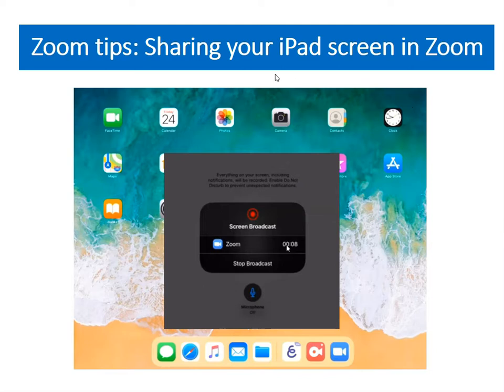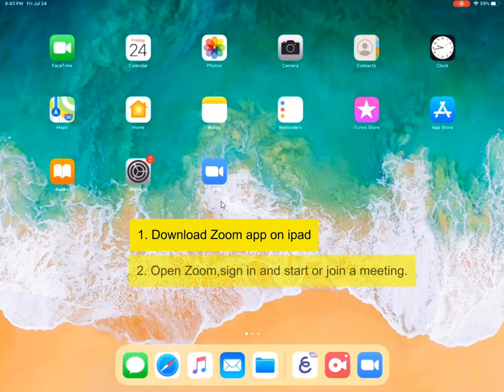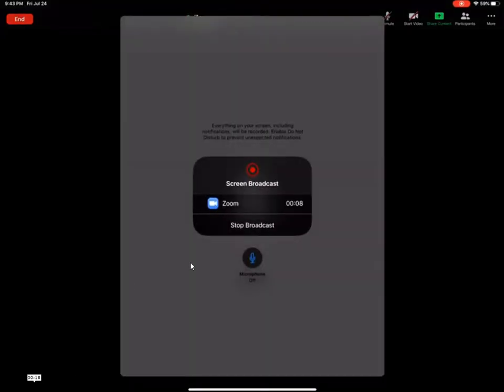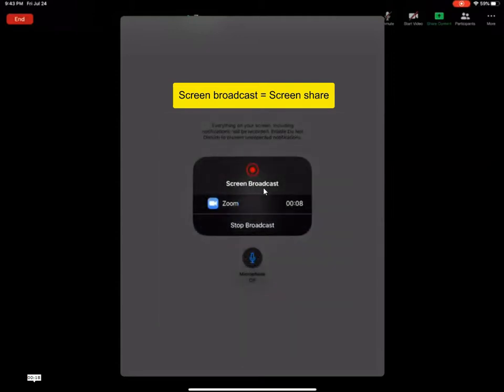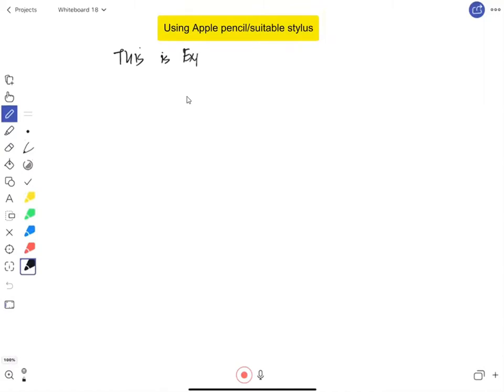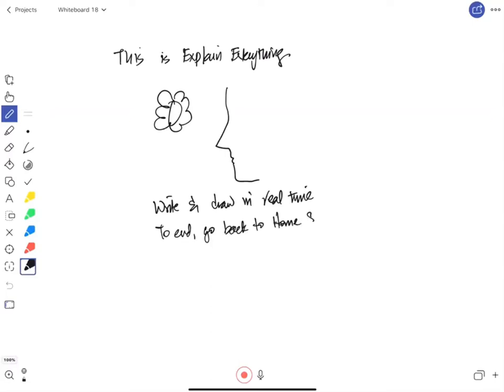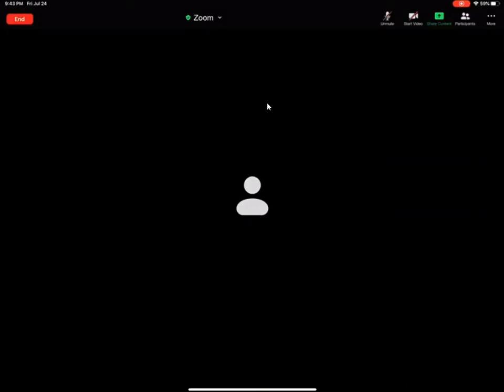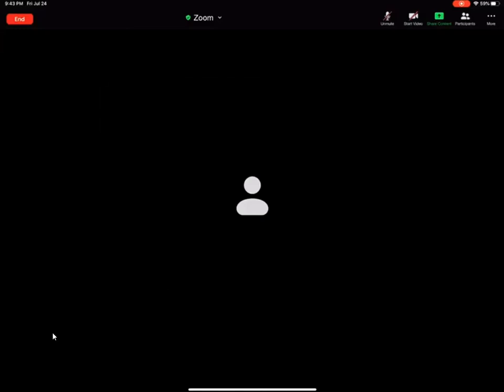Zoom Tip - Share Your iPad Screen in Zoom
How to share your entire iPad screen during a Zoom session. Especially helpful if you want to create real-time, live annotations or notes.